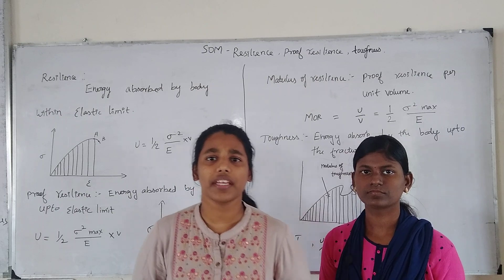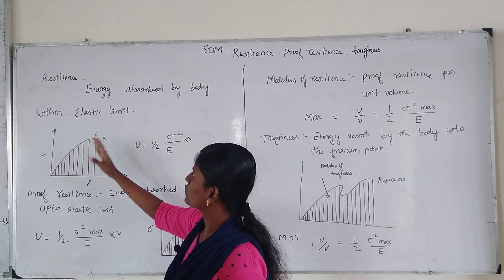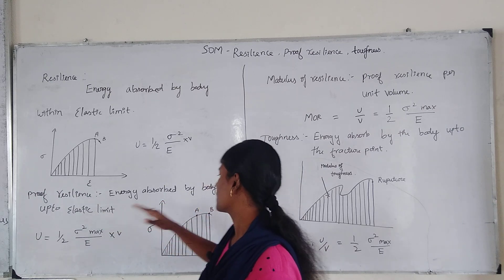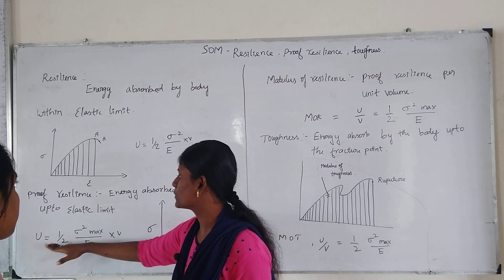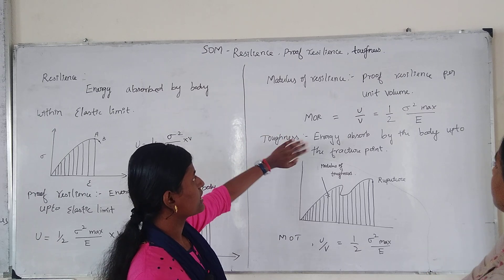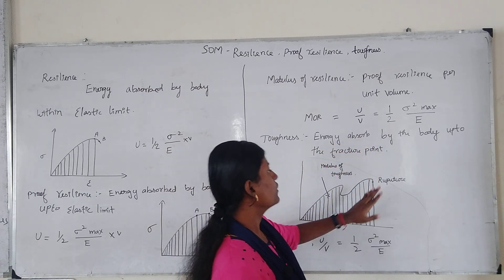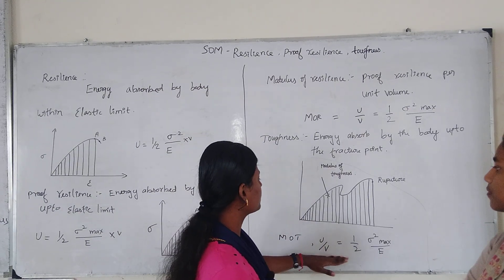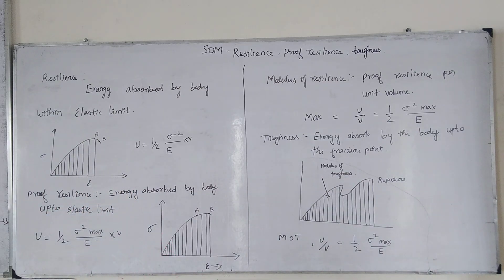SOM | RESILIENCE, PROOF RESILIENCE & TOUGHNESS | IPL